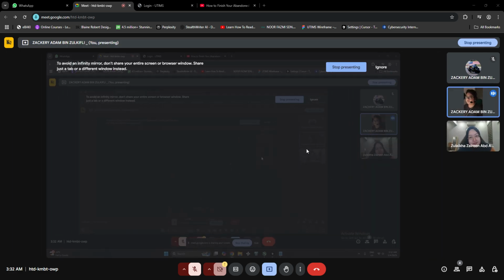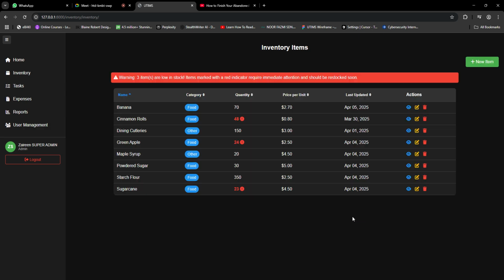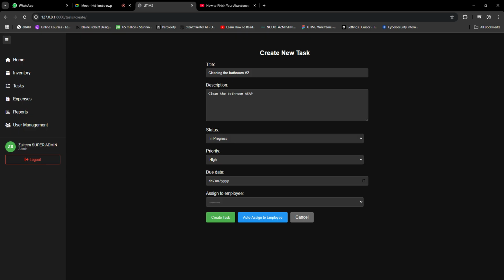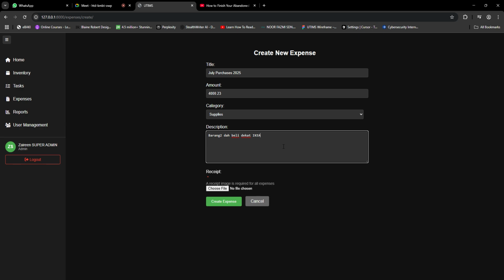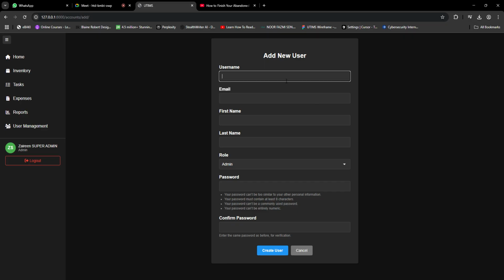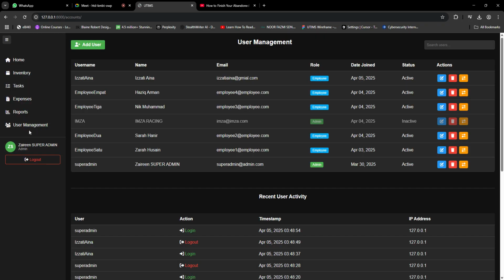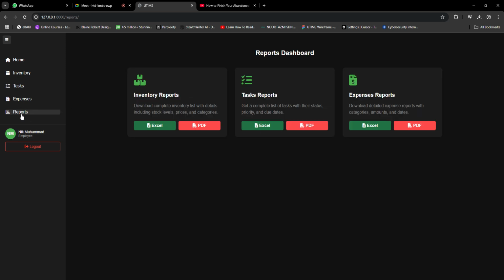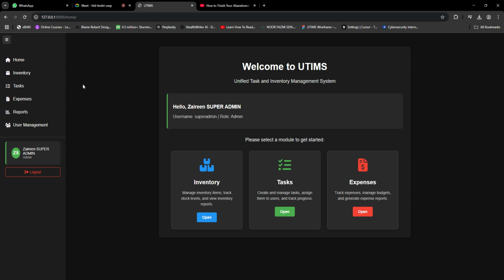Demonstration with Mamam Place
Unified Task and Inventory Management System (UTIMS)
Demonstration for Mamam Place
Name: Zackery Adam Bin Zulkifli
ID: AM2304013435